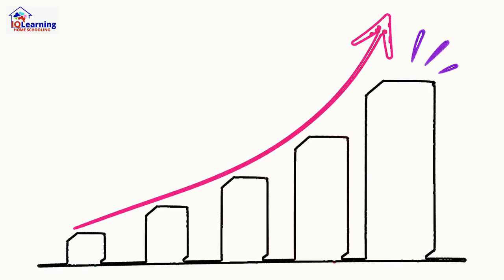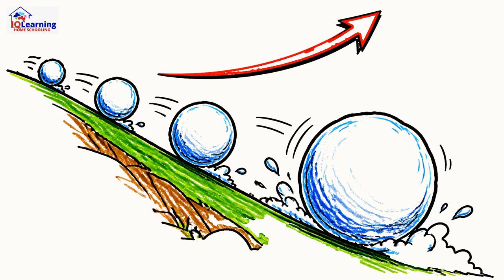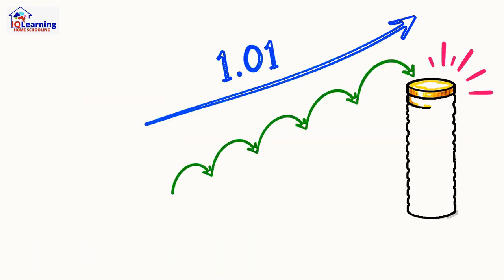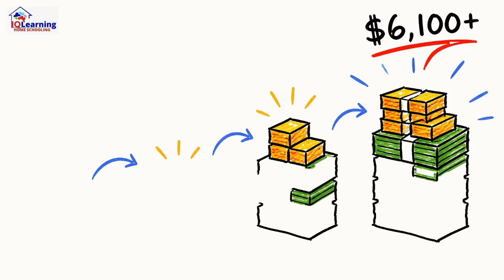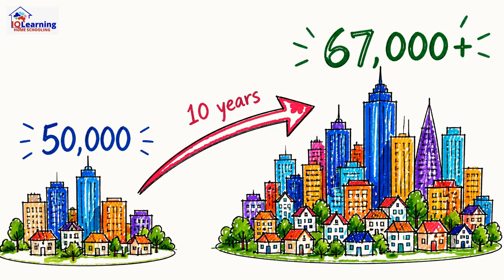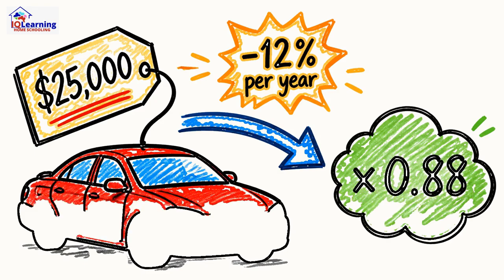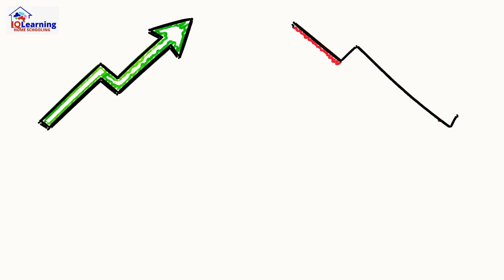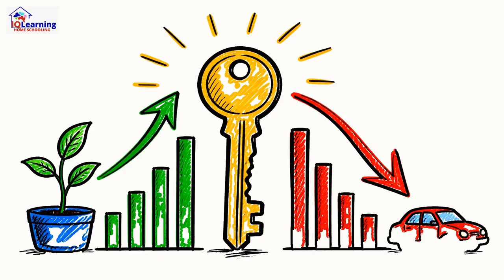Lesson 2 Year 12 Mathematics Exponential Functions And Growth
Exponential functions model situations where quantities grow or decay at a constant percentage rate. From compound interest in banking to population growth in biology, exponential functions are essential for understanding many real-world phenomena. This lesson explores exponential growth and decay, their properties, and practical applications.